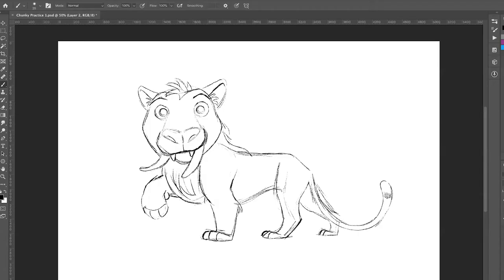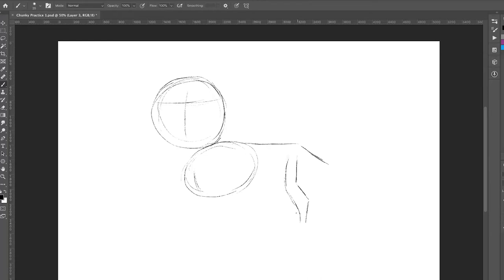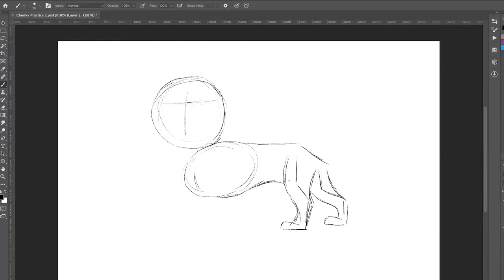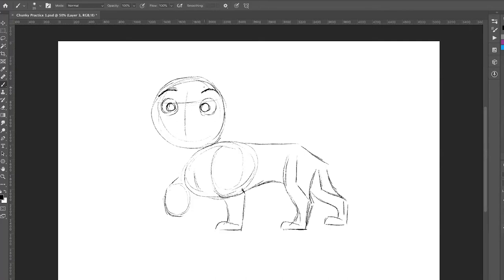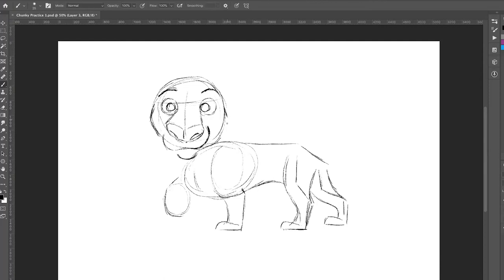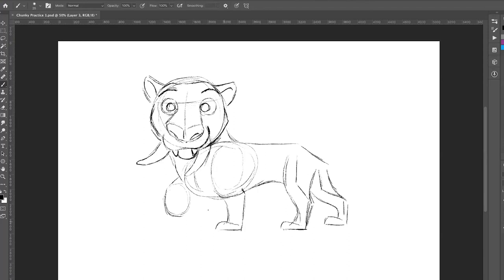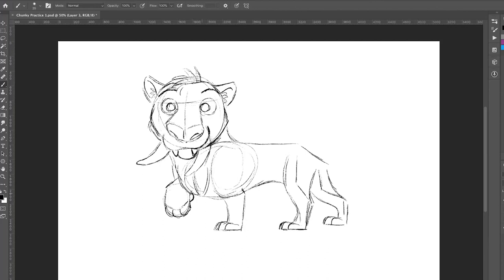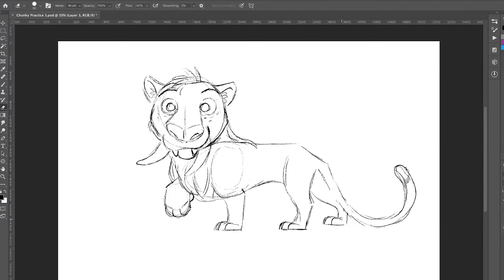Dreamworks Animation's Heidi Jo Gilbert Draws Chunky From "The Croods: A New Age".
During our CampCrood Tour Dreamworks Animation's Heidi Jo Gilbert Draws Chunky From "The Croods: A New Age".

for more info on these FREE Virtual Tours of Camp Croods.

"The Croods: A New Age" Now Available on Digital, & On 4k Ultra HD, Blu-Ray And DVD February 23, 2021